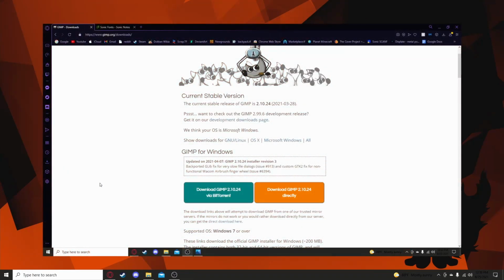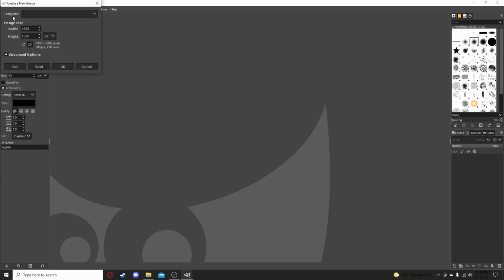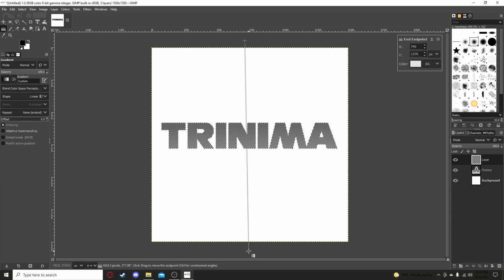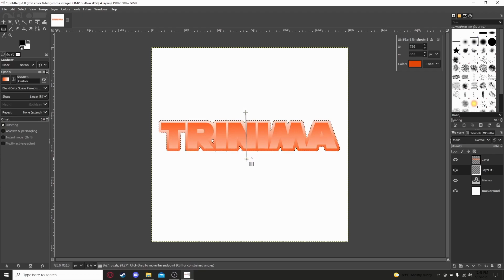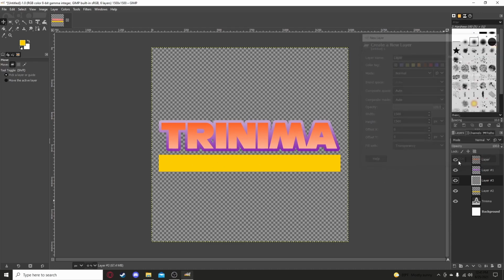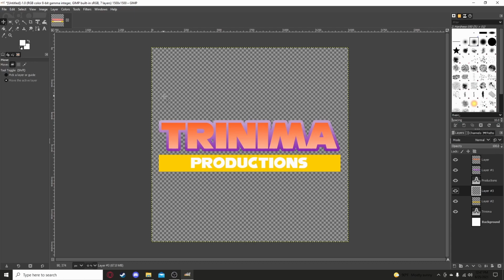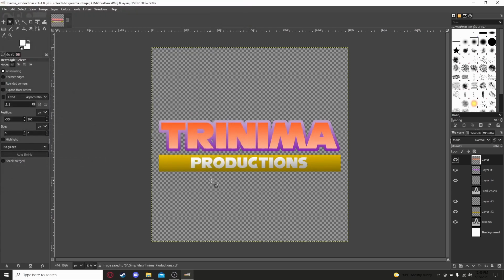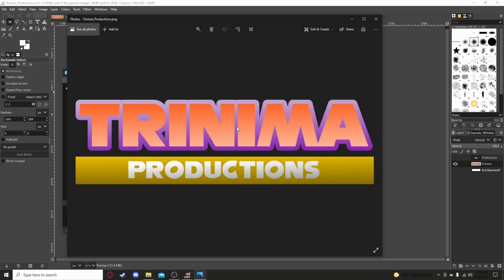How to Make Logos using GIMP - Tutorial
You looked at the description, I’m so proud of you!
Thanks for taking time out of your day to watch my video! More to come soon!

Check out some of my other stuff too!